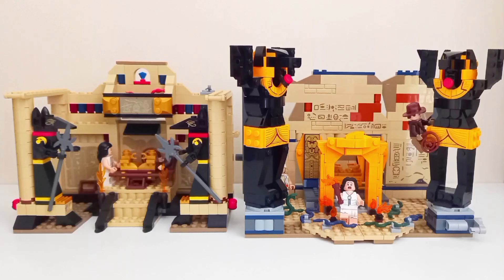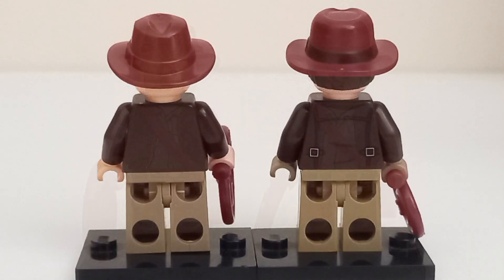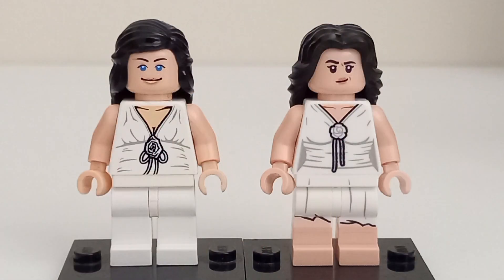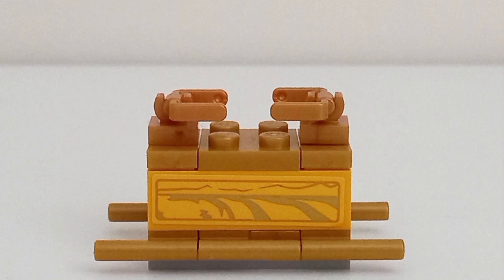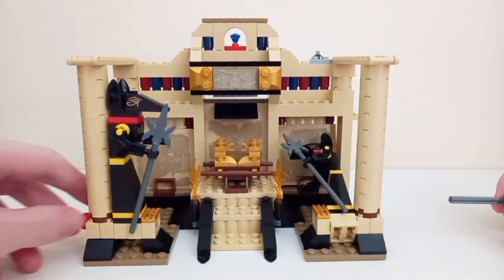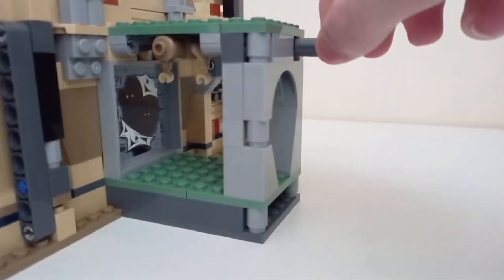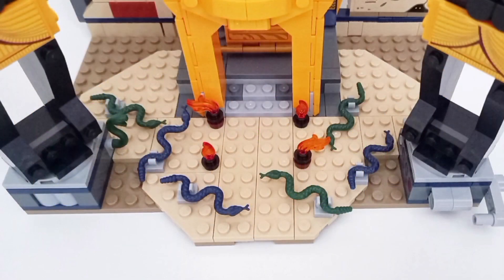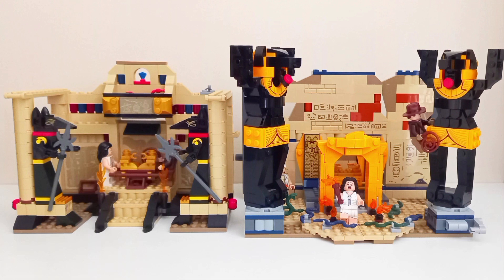LEGO Indiana Jones and the Lost Tomb Set Comparison! (7621 Vs. 77013)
Today I'm comparing both versions of the Lost Tomb from 2008 and 2023!

0:00 Intro
0:19 Minifigure Comparison
2:58 Covenant Comparison
3:40 Set Comparison
6:47 In Conclusion